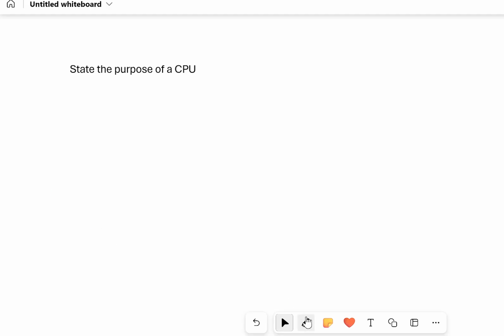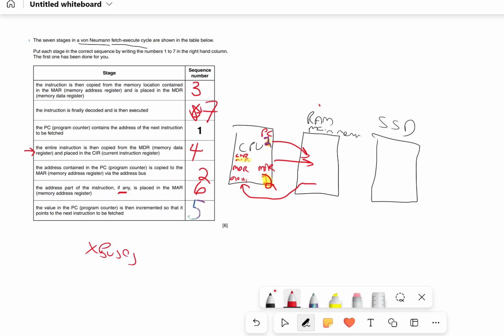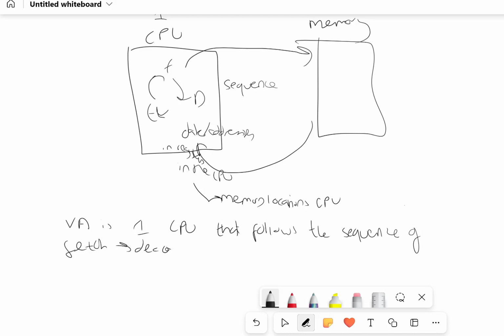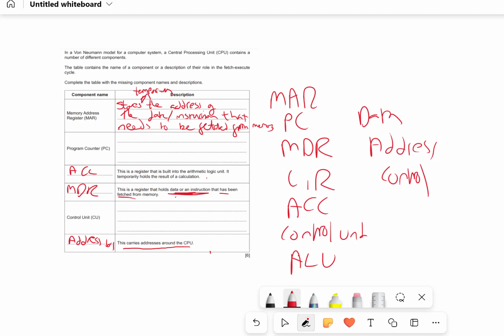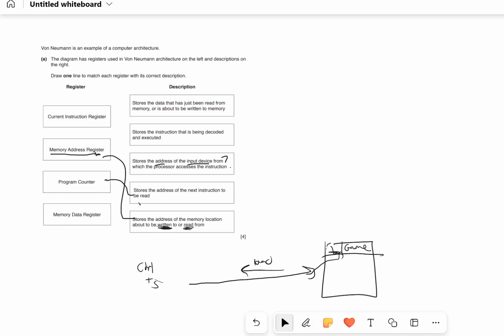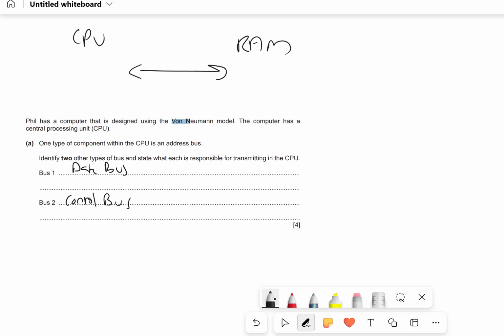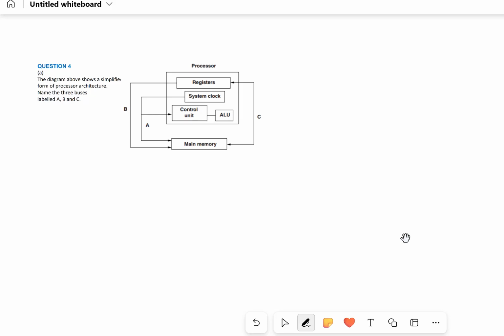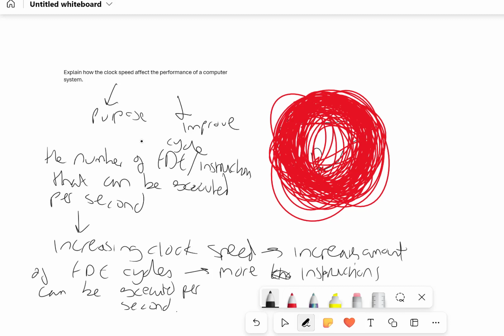CPU Exam Questions Marathon with Solutions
00:00 Begin
00:11 State the purpose of the CPU
00:59 Describe the stored program concept
02:46 TRUE or FALSE questions on Von Neumann Model
03:41 Fetch, Decode,Execute Cycle Steps Question
08:31 CPU Overview Fill In Gaps Question
12:02 CPU Fill in Gap (Harder Question - no hints given)
13:41 Describe the Von Neumann Architecture
15:33 Describe the Fetch-Decode-Execute Cycle
17:31 Identify component that ACC belongs to and describe purpose
20:06 Fill In gaps for Components of CPU
24:30 What component is Selma describing?
24:56 Match Up the Component to Description
26:49 Identify 4 components of the CPU
27:37 Match the Register to the Description
31:37 Describe the role of MAR and MDR
35:26 What is meant by a register?
36:31 Identify and describe two buses in the CPU
38:52 Connect the bus to the correct description
43:05 Identify a bus and describe its purpose
43:55 A-Level Question - Label the correct bus
45:28 Purpose of the cores and increased performance
48:37 Explain how clock-speed affects the performance of a computer system